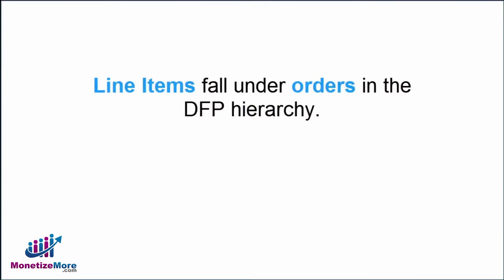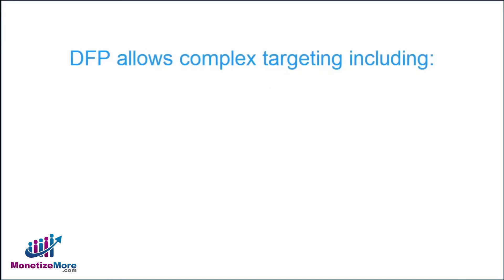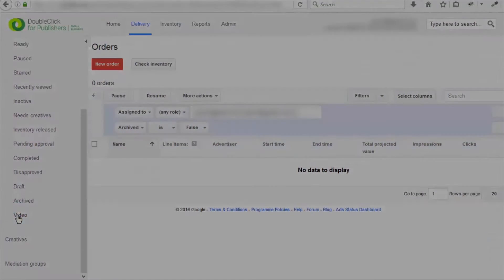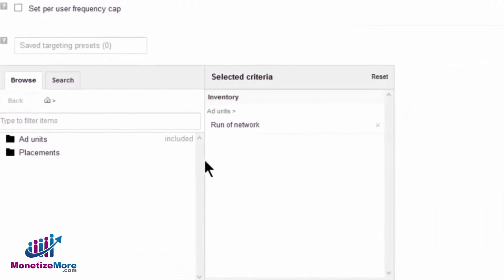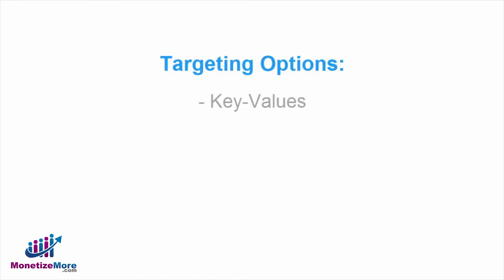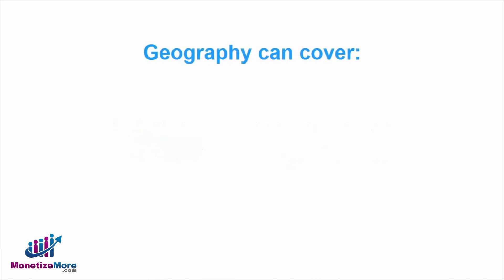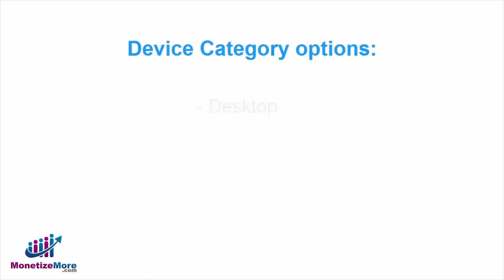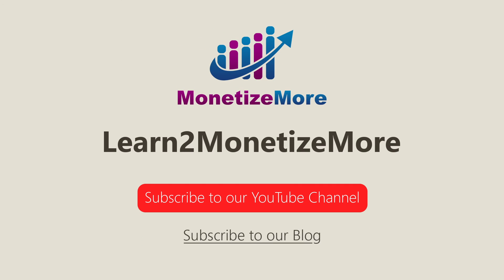DFP Tutorial: How To Target DFP Line Items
Are you sure you've setup targeting in Google Ad Manager correctly? Any minor mistake with your targeting setup could cost you thousands of dollars. Avoid targeting issues by having our ad ops team optimize your GAM setup. Sign up to MonetizeMore today and get the help you need!

If you have been with us for our previous DFP videos, you already know some of the basic functions such as creating orders and ad units for existing campaigns. But the fun doesn’t end there. You can also create line items.  By creating a line item you instruct DFP to serve ads at the ad slot or ad inventory level.  The order pertains to the specific advertiser, while a line item targets the particular ad slots the advertiser has specified.